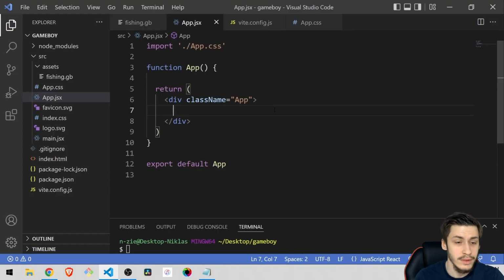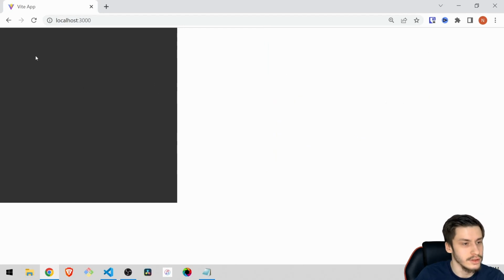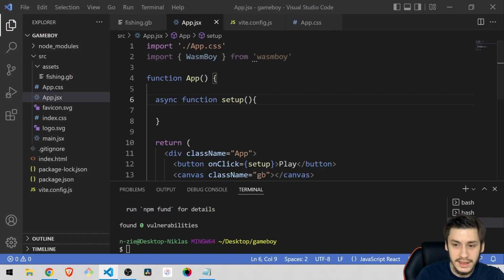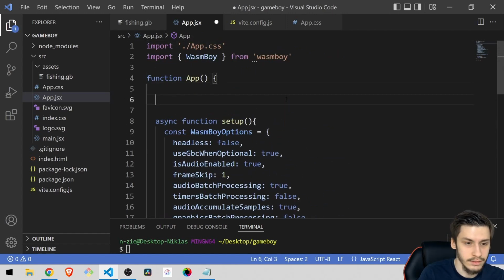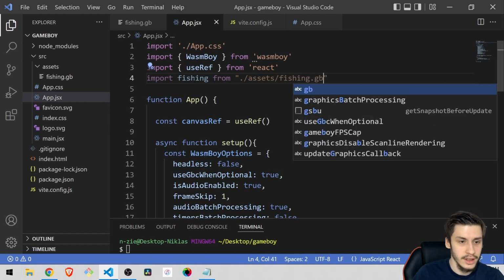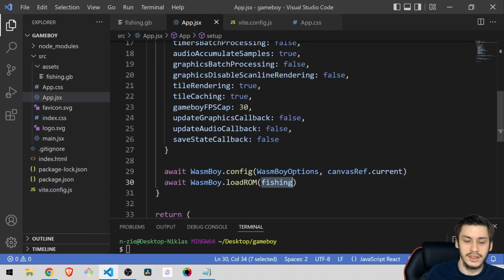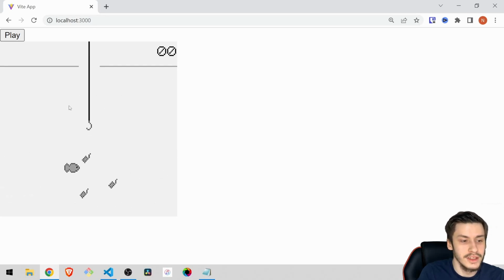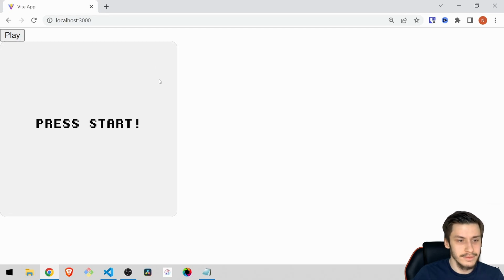Running GameBoy Games Inside Your React App using WasmBoy | Tutorial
Web-Assembly enables lots of cool programs to run on the web. Like a gameboy emulator for example. So let's take a look at how to use WasmBoy to play Gameboy Games in React.

Timestamps:
00:00 Why should I do this?
00:16 Setting up WasmBoy
05:14 Testing and Controlling the Emulator